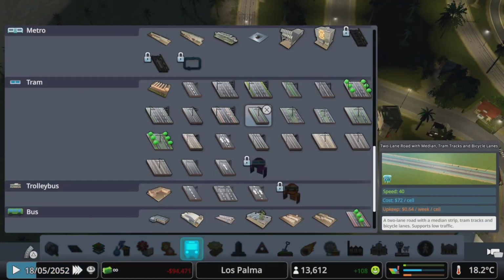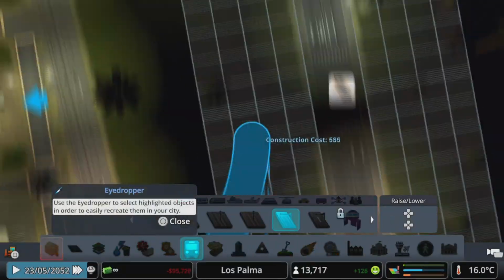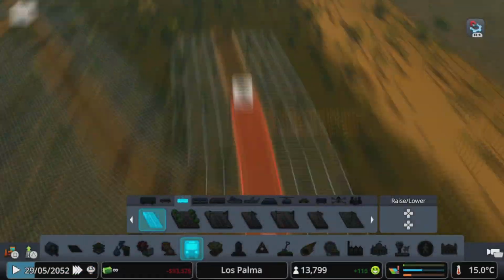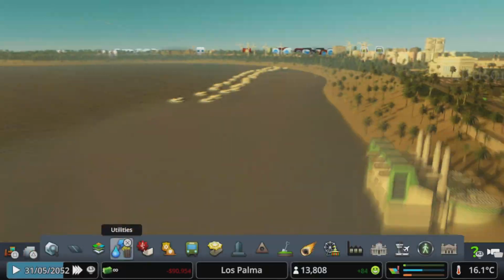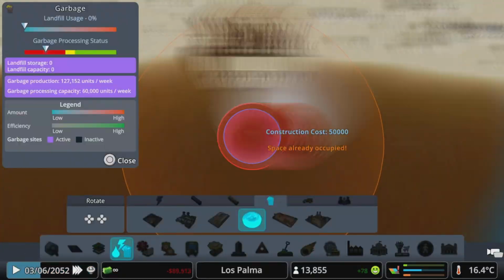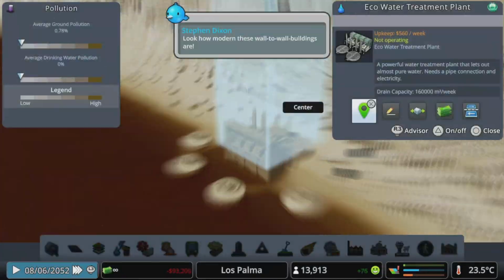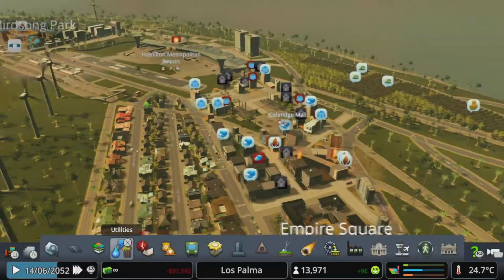New university (city skylines)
In this episode we make a university and residential area, plus a pedestrian area expansion